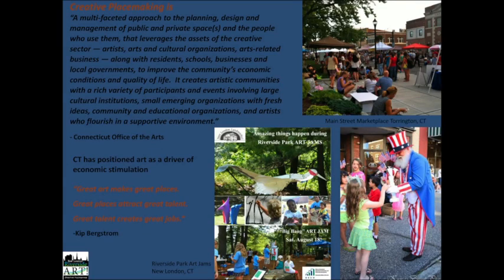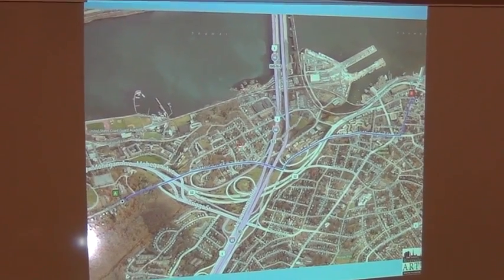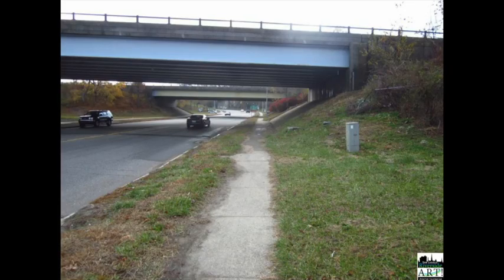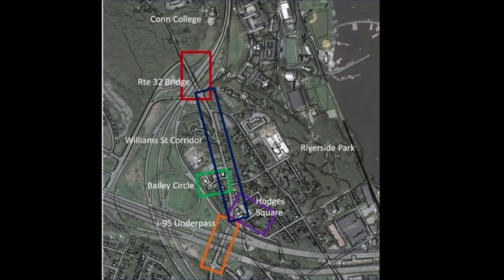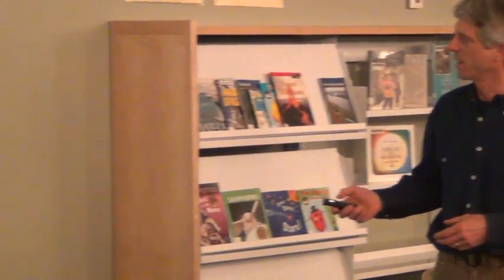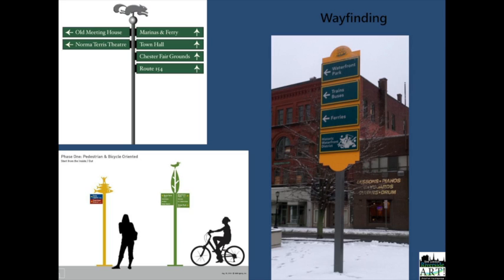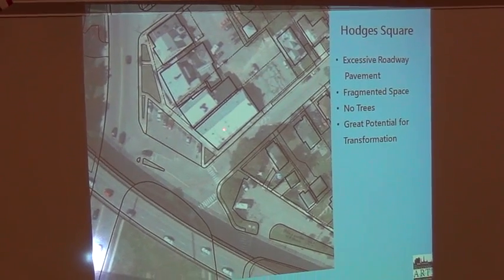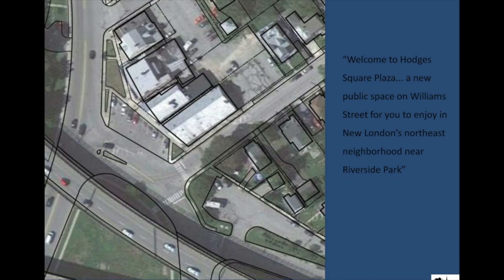People/Place/Vision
This video is about Reconnecting East New London